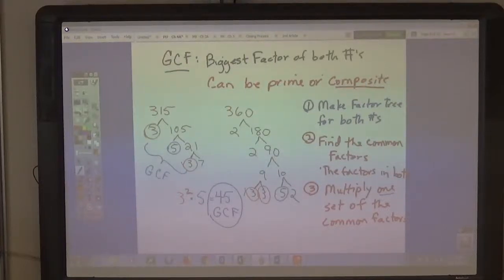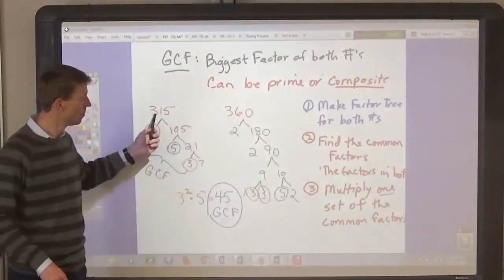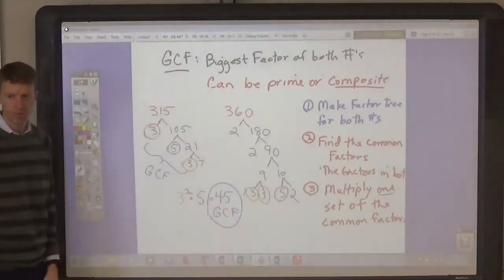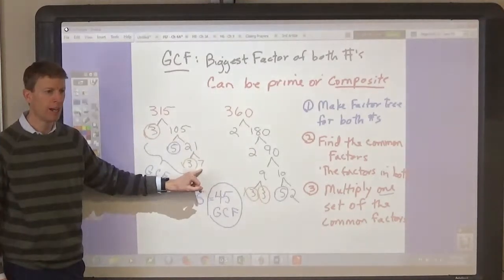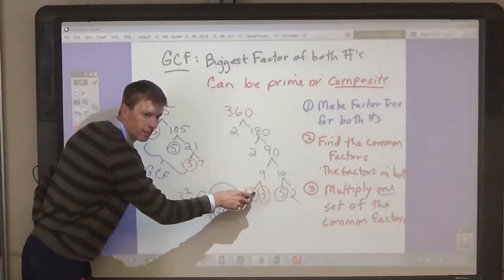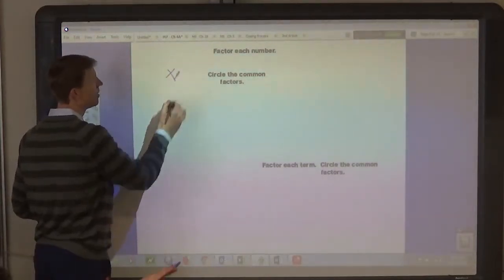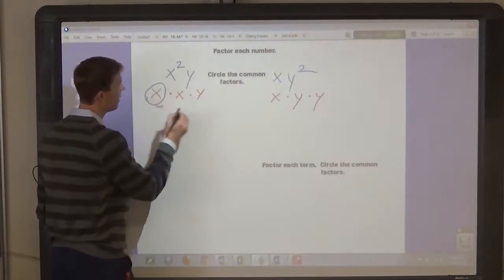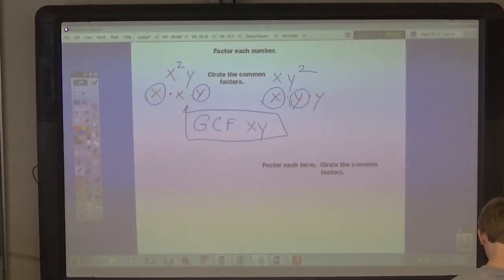M7 Lesson 5 3 Finding GCF